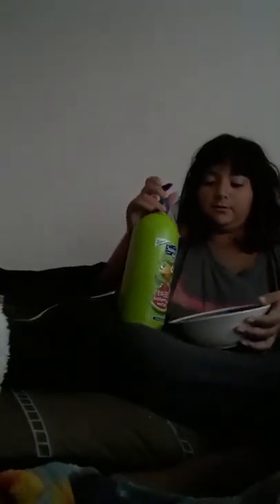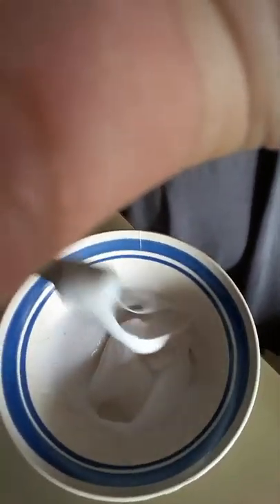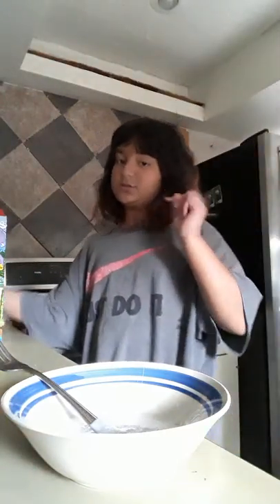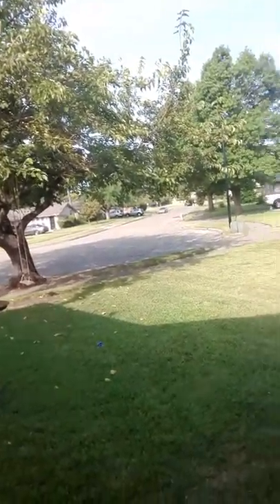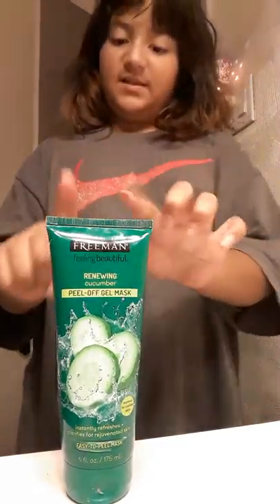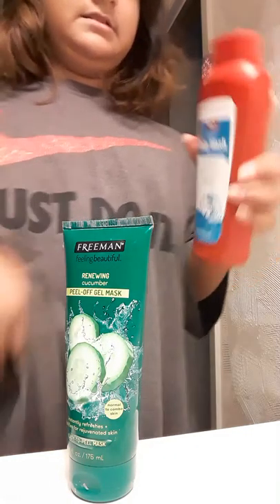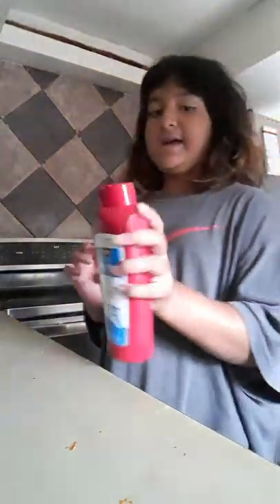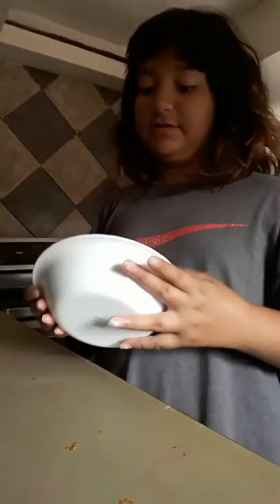Making slime with no glue